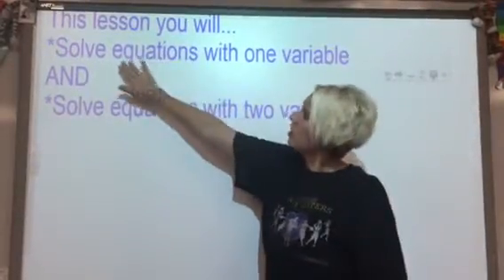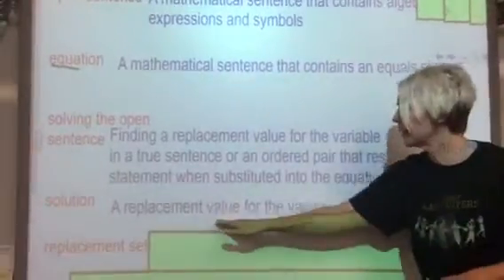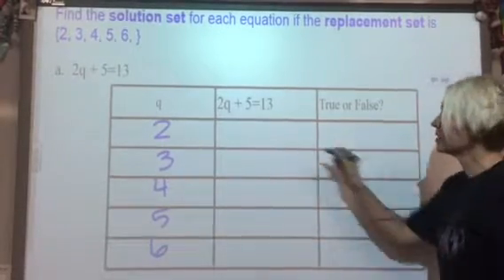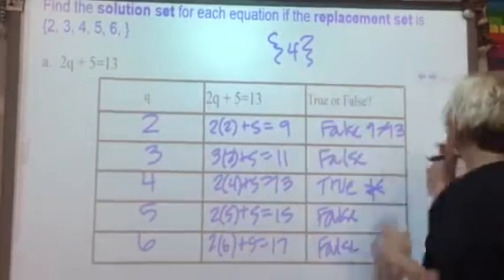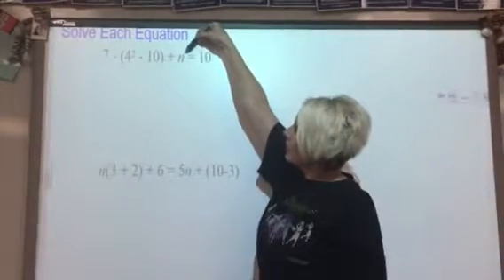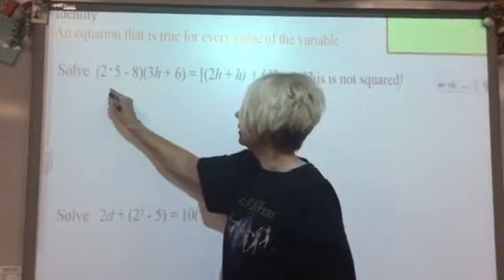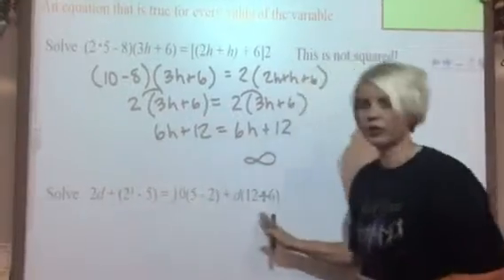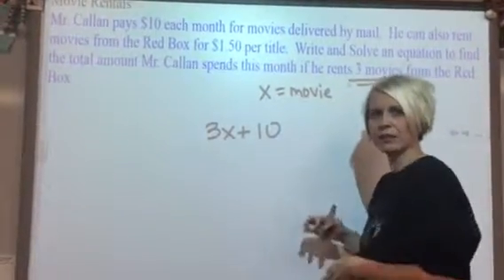Chapter 1 Lesson 5